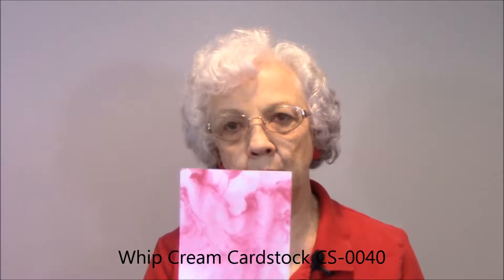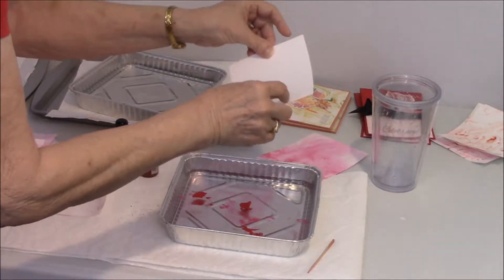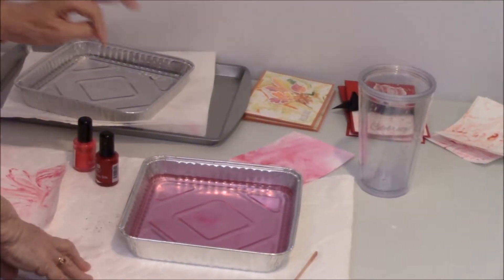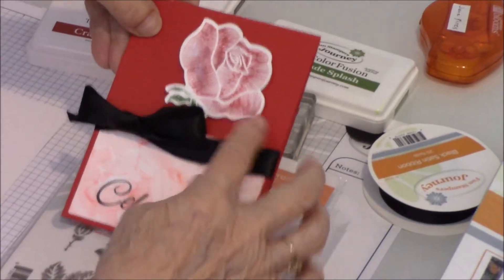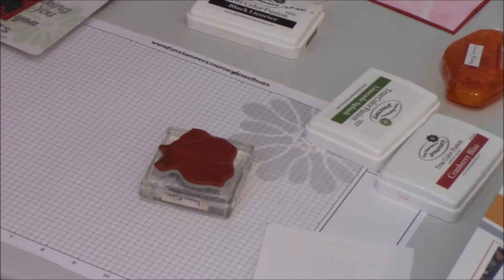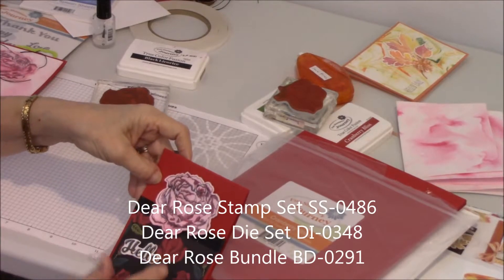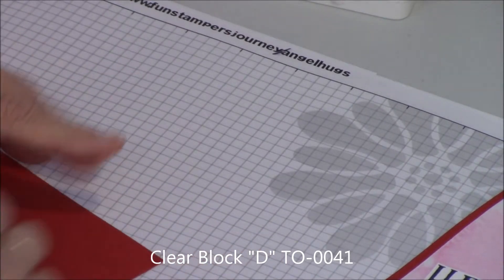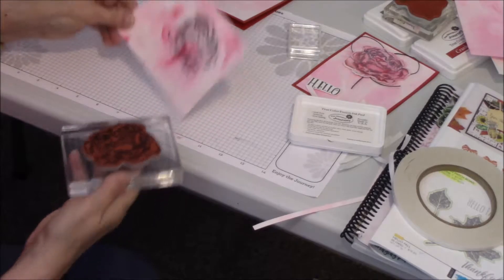Marbling Technique #2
This card is the one I made using our color splash sheets, bubble gum and cranberry bliss silks. A fun technique and one that makes beautiful back grounds. You can find the list of products used on my blog at janie-angelhugs.blogspot.com. Thanks for stopping by and enjoy. Have a blessed day! Hugs Janie